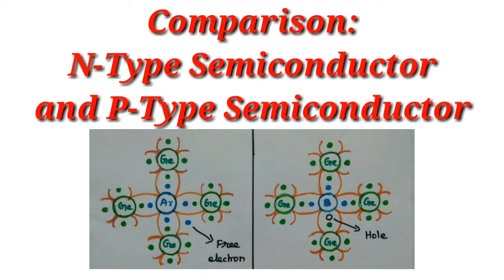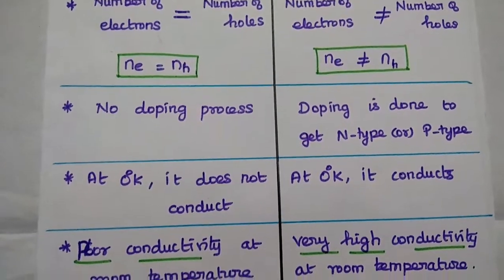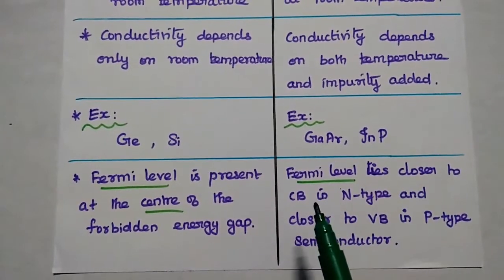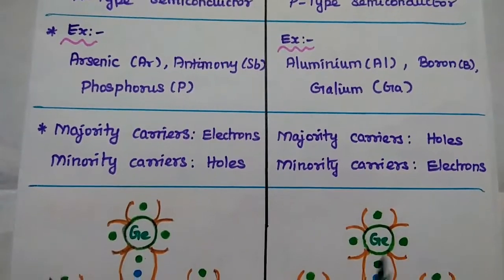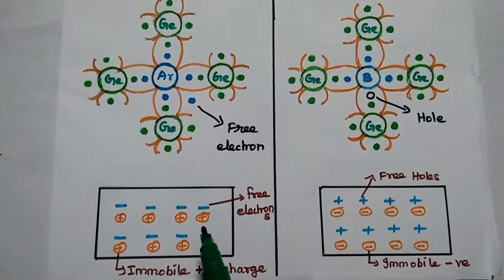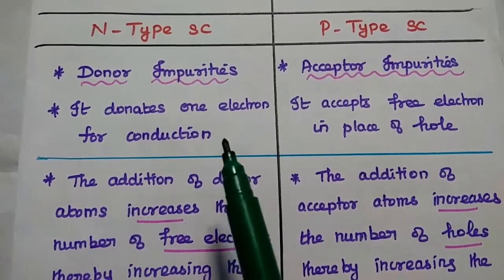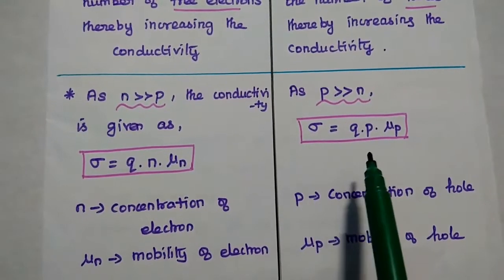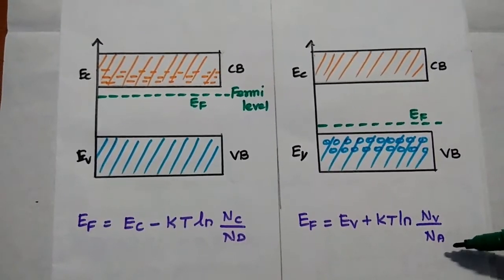Comparison - Intrinsic and Extrinsic Semiconductors - N-Type and P-Type Semiconductors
* Comparison between Intrinsic Semiconductor and Extrinsic Semiconductor
* Comparison between N-Type Semiconductor and P-Type Semiconductor